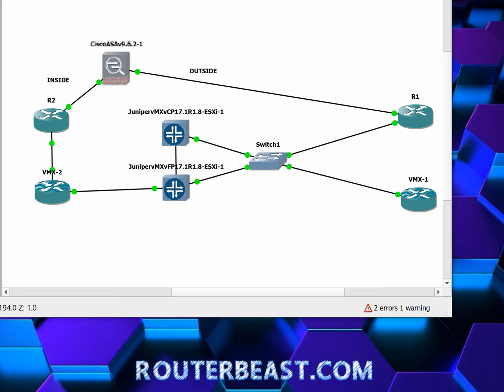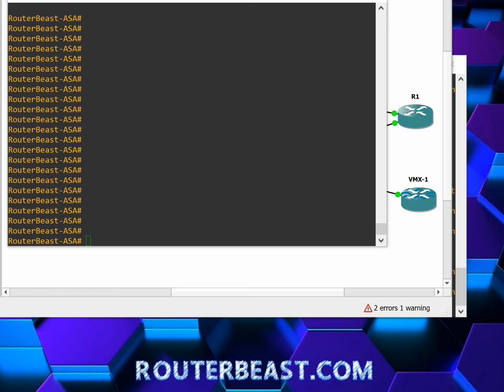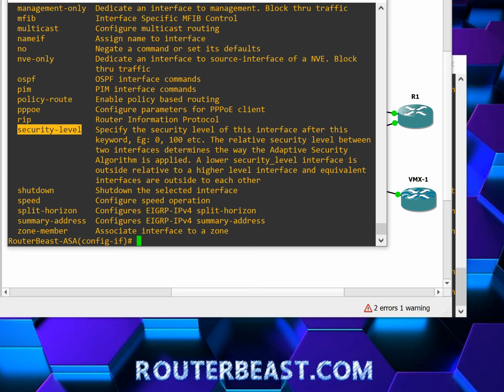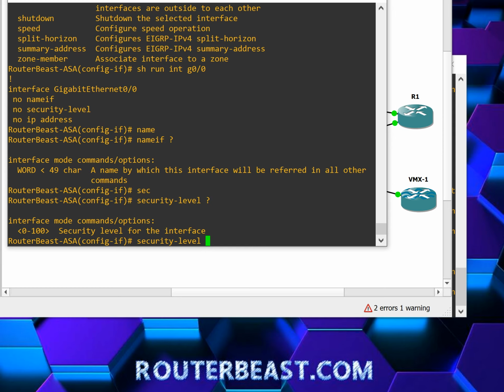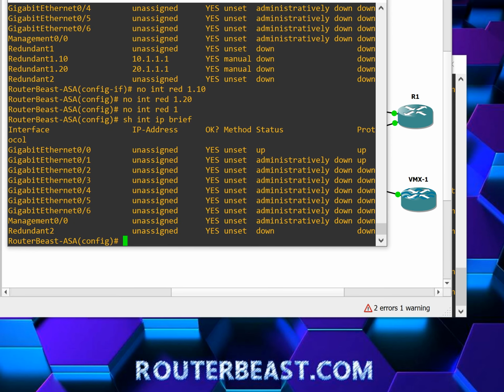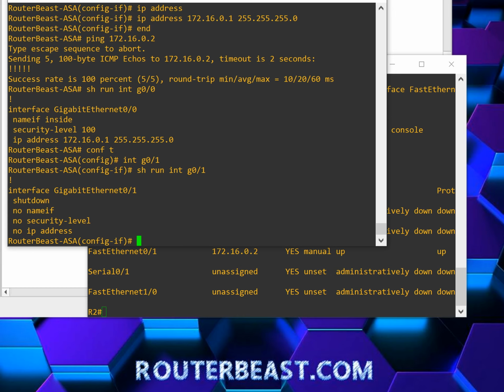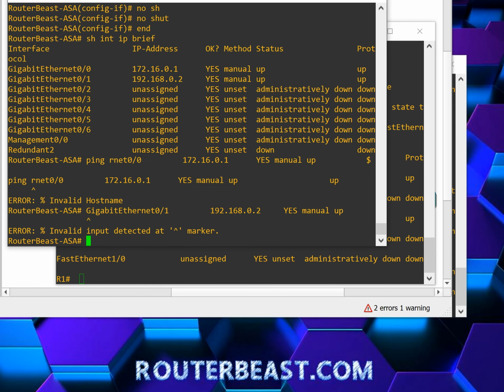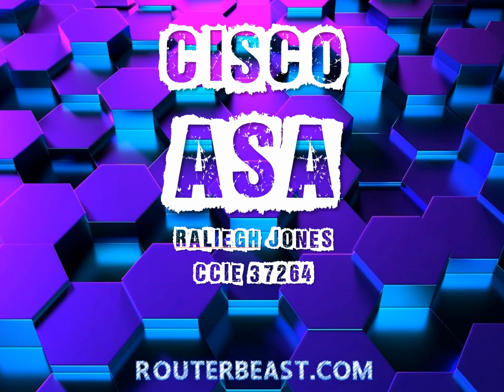RouterBeast ASA Interface Commands - Raliegh Jones - CCIE #37264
Introduction to basic ASA Interface Commands - Raliegh Jones - CCIE #37264